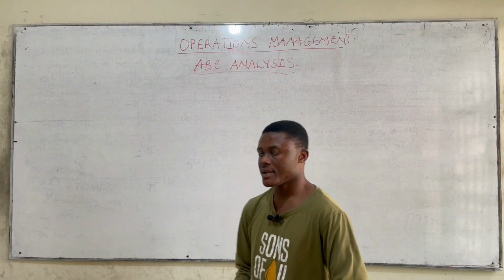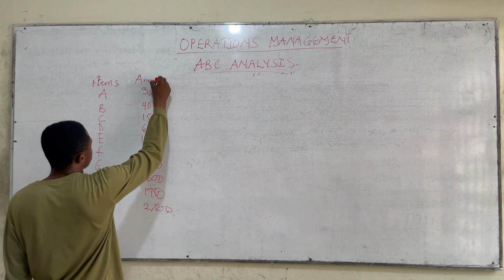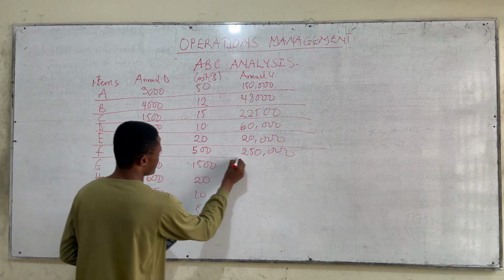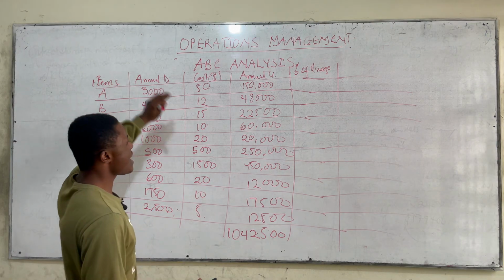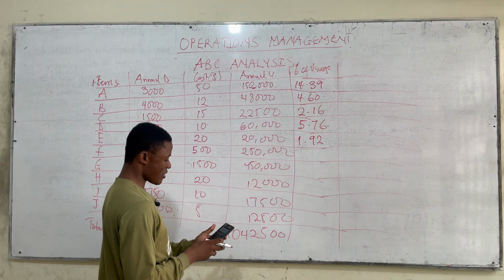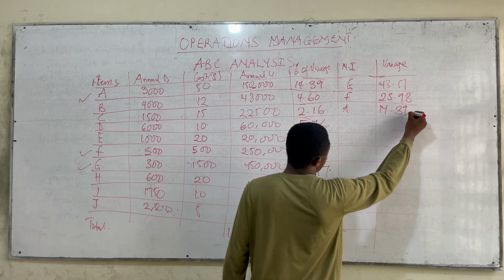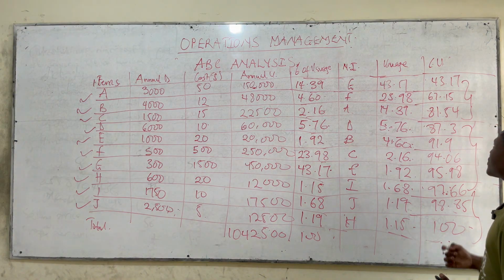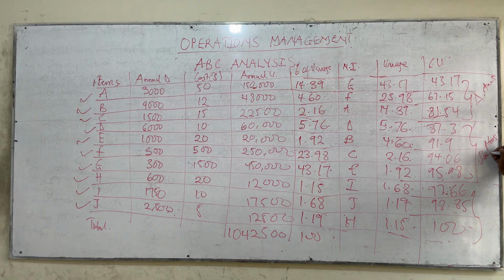ABC ANALYSIS - MATERIAL MANAGEMENT